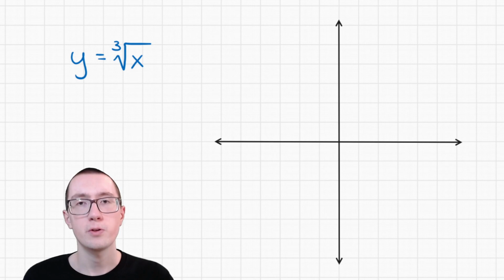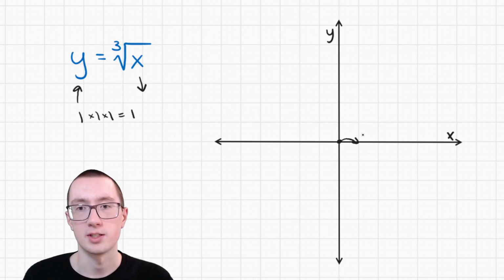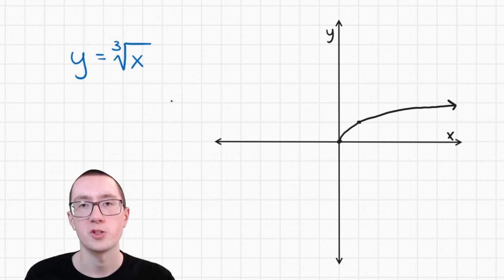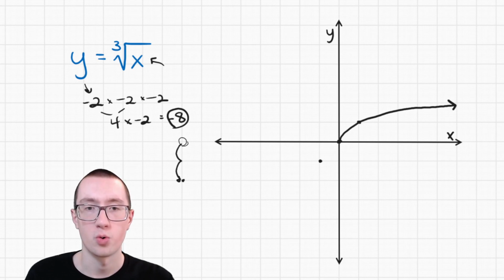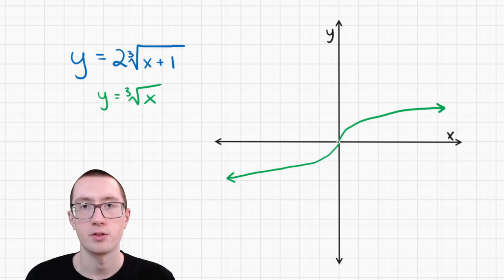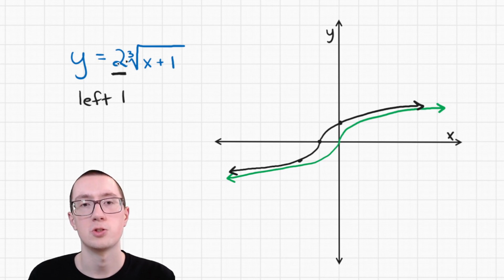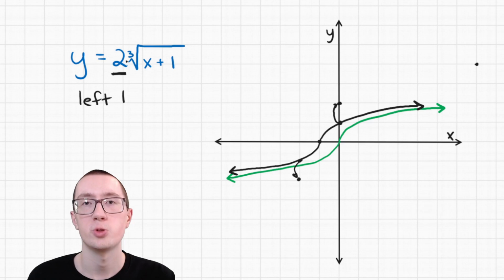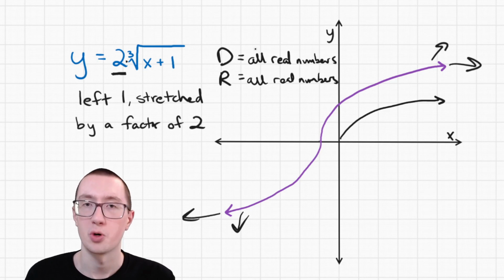Easily Graph Cube Root Functions! [Algebra]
You've seen how to graph square root equations, but how about... cube root equations? Here's how to graph any cube root function using transformations!

🕓 VIDEO CHAPTERS 🕓
0:00 - Parent Graph
4:03 - Transformations
8:06 - Domain and Range
8:50 - Conclusion